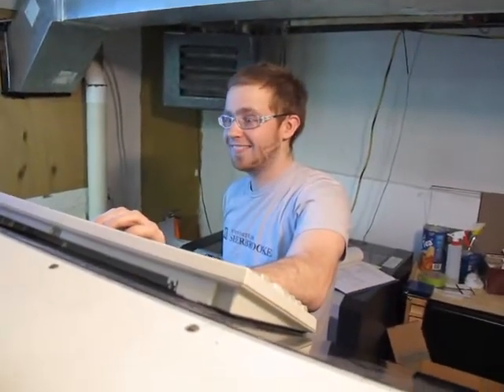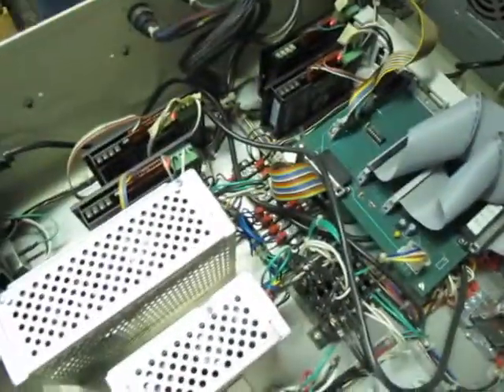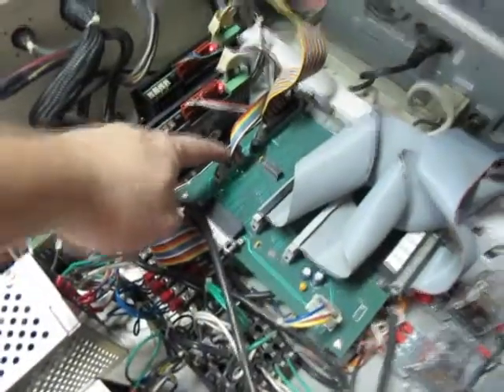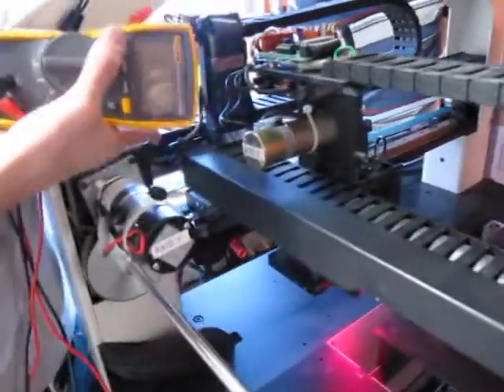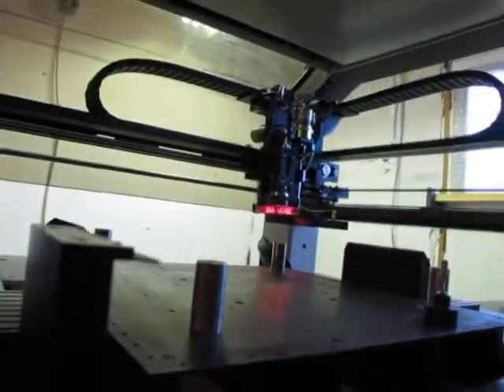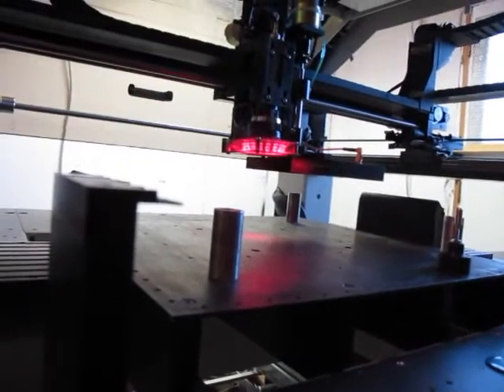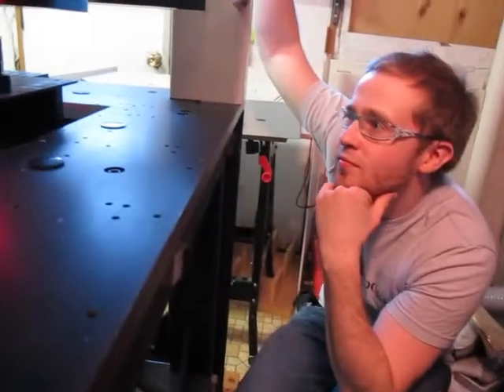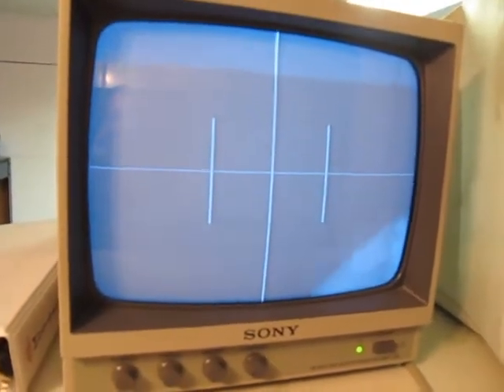Solarbotics Pick and Place, Success #1!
We've resurrected the dead Mulitroniks LX2000 we got free with the purchase of our Mirae 1030 pick and place robot. Took a $70 motor controller from Ebay, and some detective work by our interns, Jerome and Rudy to make it go. Now, onto populating PCBs!